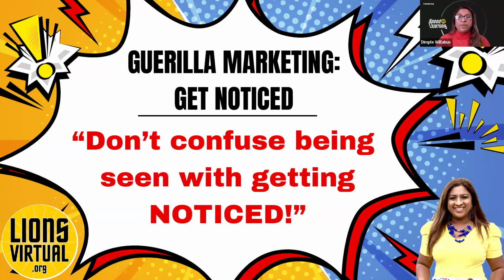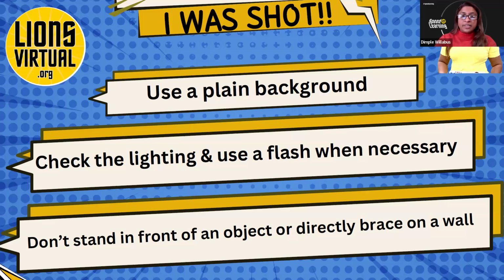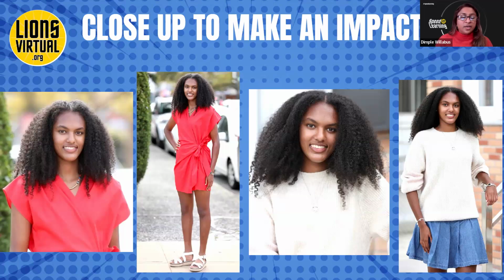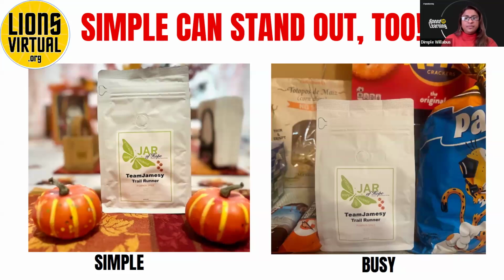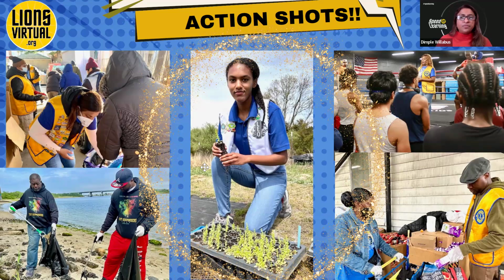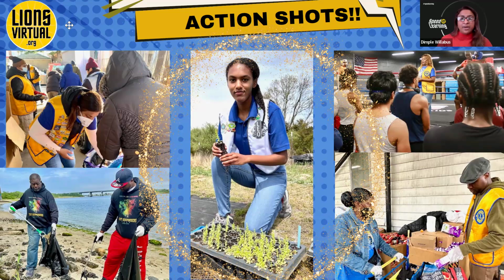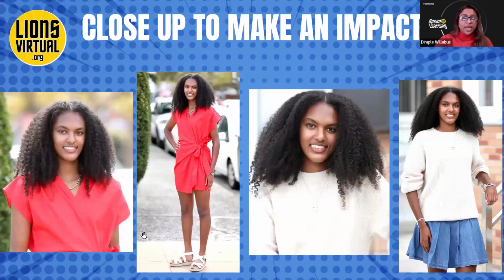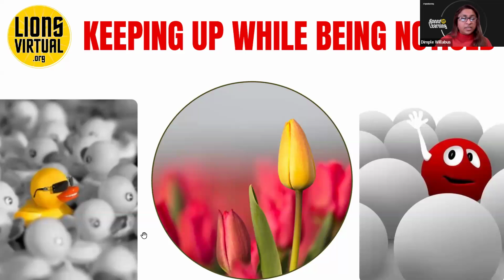Get Noticed: Guerilla Marketing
Lion Dimple Willabus shares some great tips that will help you get noticed!